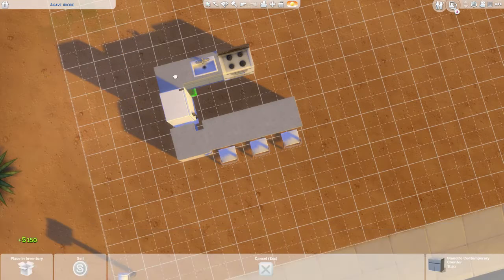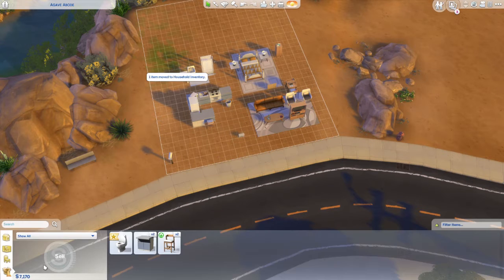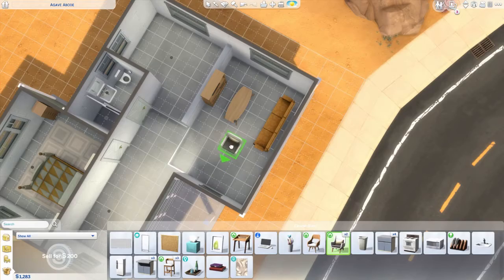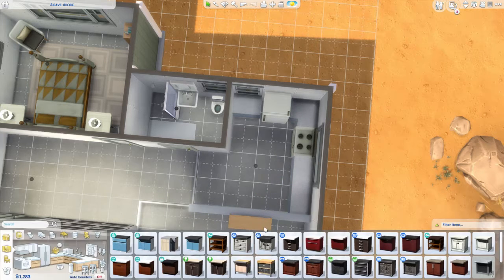|Midcentury Starter| The Sims 4: Speed Build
♡ Open Me ♡

In this video, I build a small starter home in Oasis Springs. This house is small and cheap enough for your sims to pay for the house, the lot & still have some money left over for fun! This house is split level and has plenty of room to have some friends over. I even managed to put in a small desk space with a laptop!

The Sims 4 is rated T for teen. Suitable for children 13 and up. Content may contain violence, suggestive themes, crude humor, simulated gambling, and/or frequent use of foul language.

Here are the rules to The Birthstone Legacy Challenge (by myself & Hiphiprenee)

Editing Info!
Thumbnails: Photoshop CS6
Recording: OBS Studio (32 Bit)
Videos: DaVinci Resolve 16